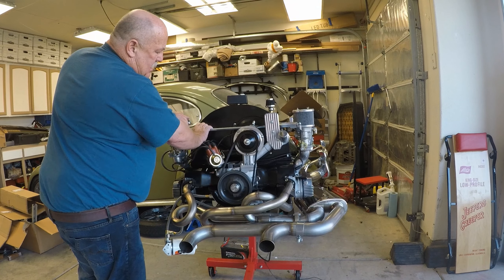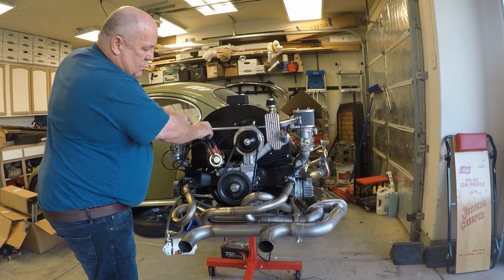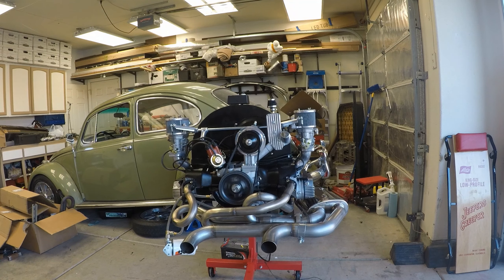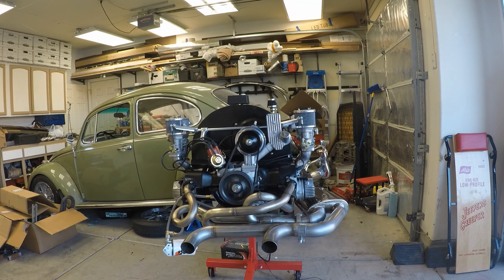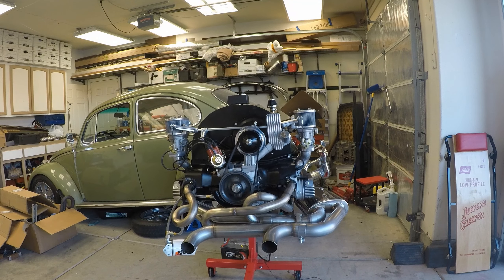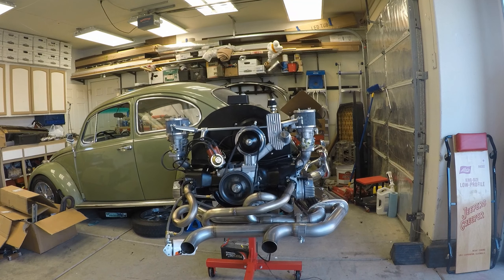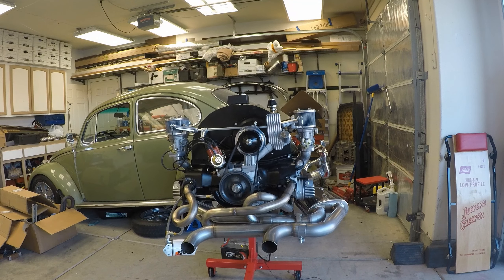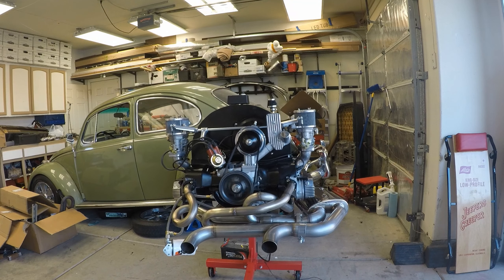VW 1776 super mouse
Vw 1776 engine build
White Rhino case
Gene Berg blueprinted 30 mm plugged oil pump
Adrian Audirac Racing oil check valve
Full flow oiling system
remote mount oil filter & oil cooler
AN-8 stainless woven oil hose
Improved Racing's Flow Series Motor Sport (FSM) oil thermostat
Setrab Thermal Fan Switch
JayCee Powerflow Oil System
JayCee Leak Proof Pushrod Tubes
1761 Super Deep Sump Kit - 4 quart
JayCee's MAG "X" Plate for the CB style sumps
Fuel Pump Block Off with Coil Mount
Mahle 90.5
Cb tool steel wrist pins
4140 forged counter balanced 69mm crank
H beam race rods apr fasteners
Panchito 044 heads with dual high rev springs and port matched intake manifolds
2250 Eagle Racing Camshaft
Udo Becker tool steel lifters
SVDA distributor
weber 40 IDF
Airkewld Stainless steel fuel line and pressure gauge kit
Empi Billet pulleys
Gene Berg welded fan
A1 custom Stainless Steel Sidewinder exhaust with dual stock location outlets ( Pea Shooters )

Zalex Run Box